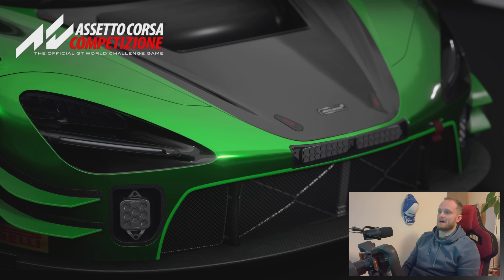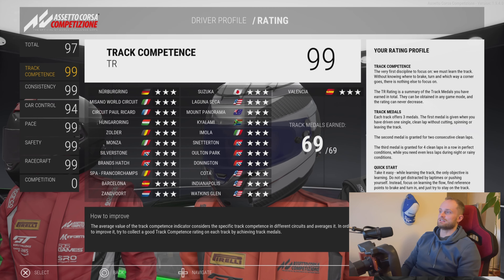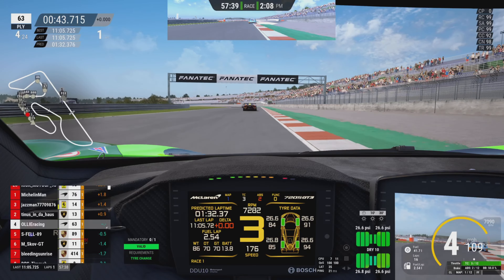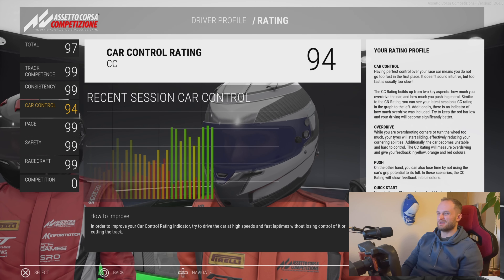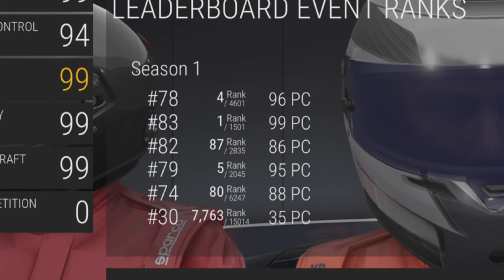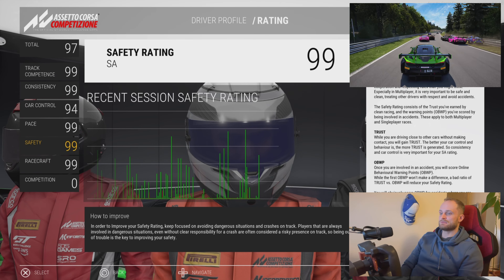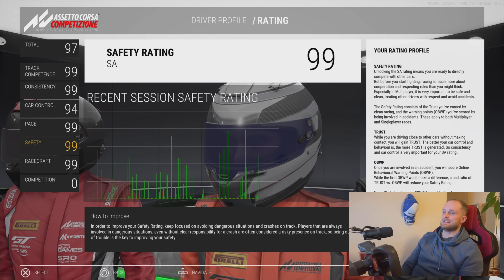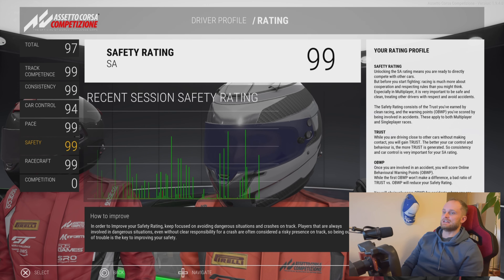ACC on PS5: Driver Ratings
A quick video to explain how the driver ratings work on Assetto Corsa Competizione on PS5!

100% of all donations are used for improving the channel and supporting real-world racing

My current "sim racing" set up in case you're interested:

PS5
Wheelbase: Fanatec CSL Elite
Wheel: Fanatec Mclaren GT3 v2
Pedals: Fanatec Clubsport V3 pedals
Rig: Sim-Lab GT1-EVO cockpit + Monitor Stand
Monitor: Dell S3220DGF 31.5 inch QHD